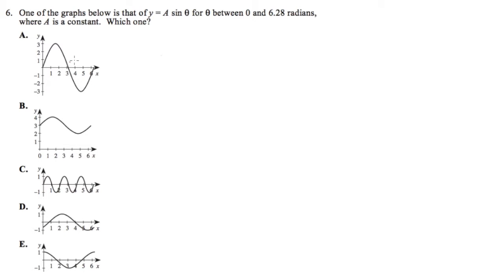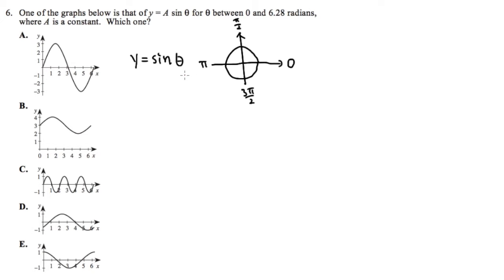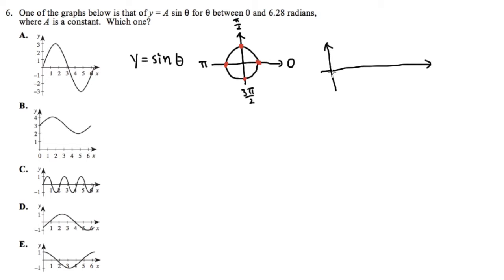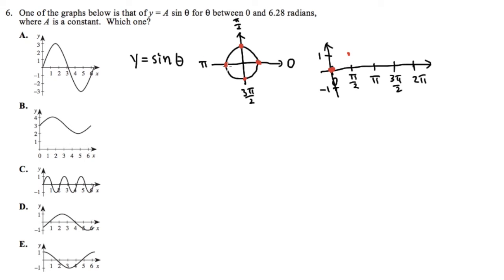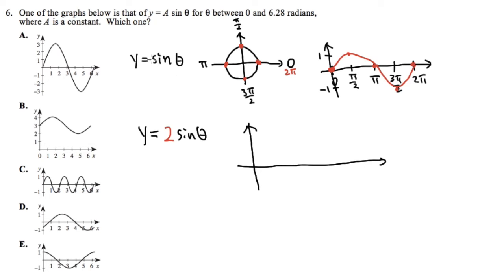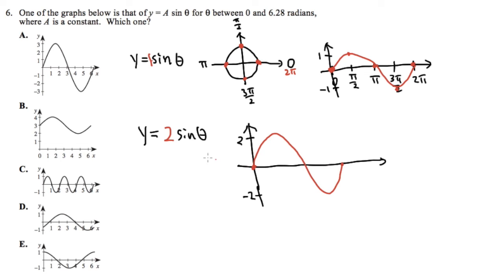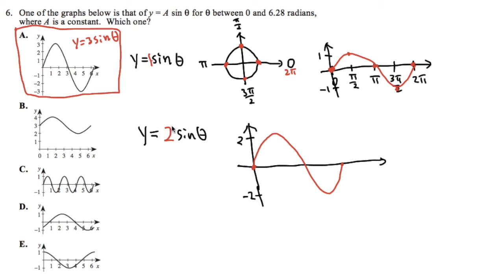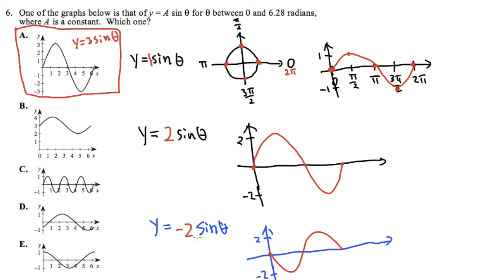Q6, ACT Compass Trigonometry (official sample test problems)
ACT Compass, Trigonometry, compass math sample test

how to sketch y=sin(x),
how to graph y=sin(x),

ACT Compass is a college entrance exam, used by many community college in the Unite States.

I am NOT employed by ACT. These are just solutions videos made by me, meant to help students study and prepare for the ACT Compass math exams.

blackpenredpen